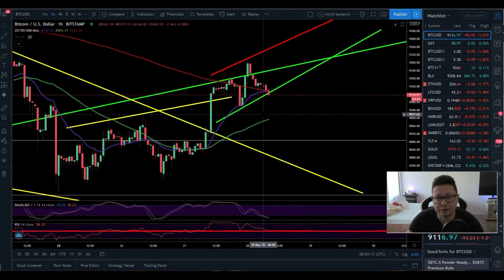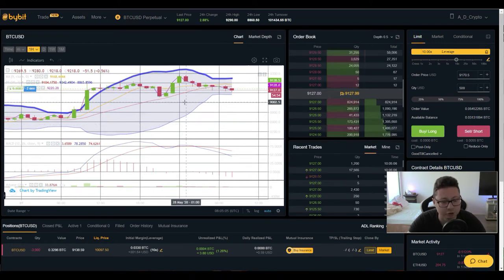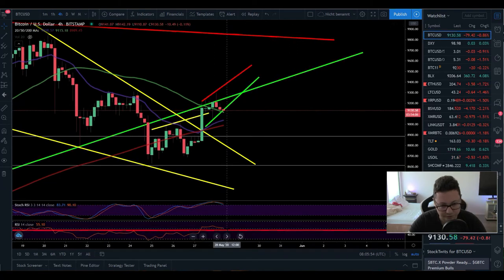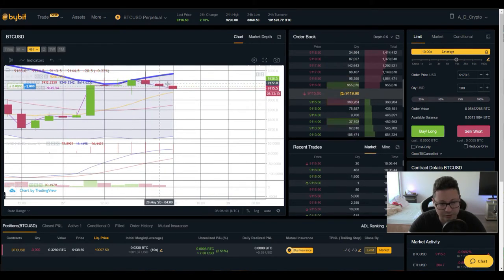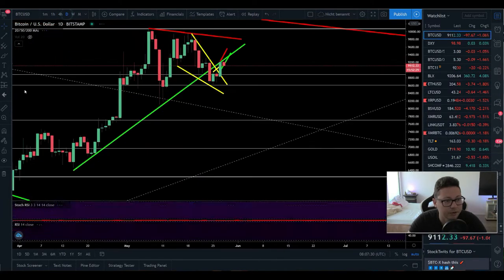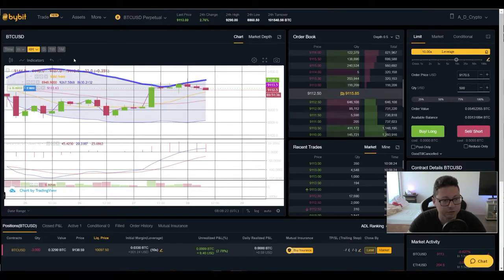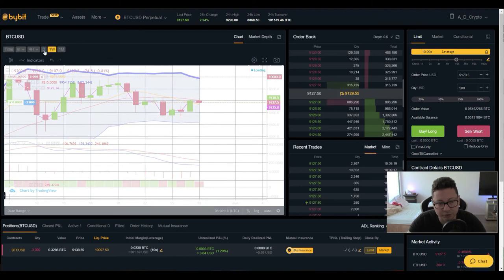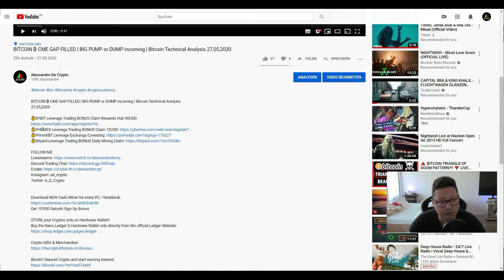BITCOIN ₿ Bearish short term, Bullish long term ¦ Bitcoin Technical Analysis 28,05,2020